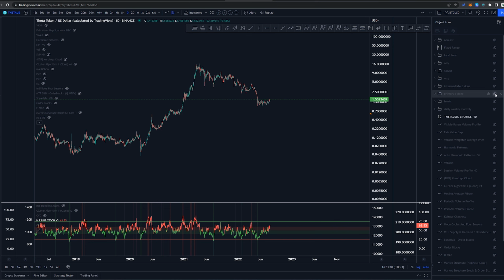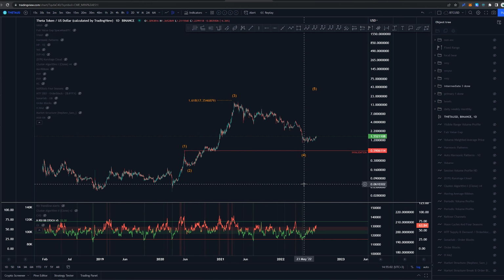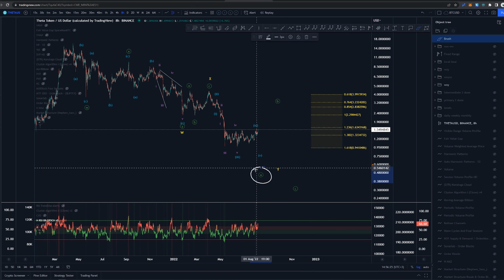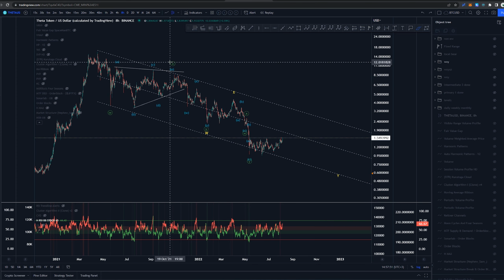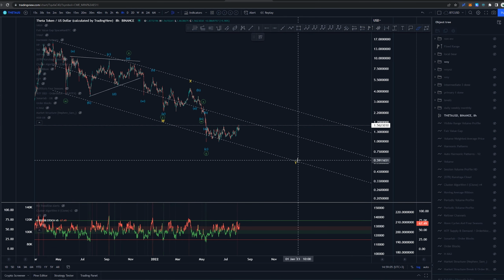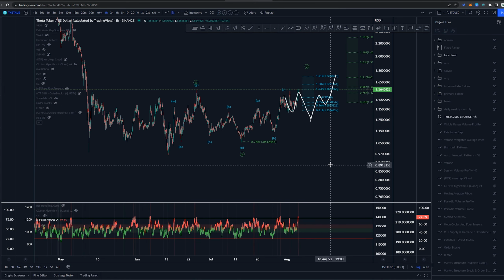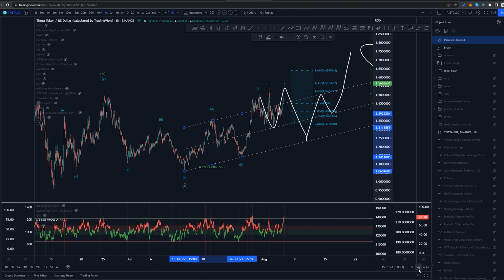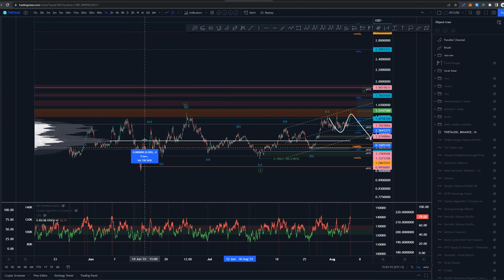THETA TOKEN ($THETA) - Technical analysis with Elliott Wave Theory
What might happen to $THETA price? We'll delve into wave analysis with Elliott Wave Theory and take a look at major Support and Resistance areas. Educational videos of Elliott wave on playlist "Elliott Wave Theory Basics".

00:00 Intro
00:15 Elliott Waves - High timeframe
02:26 Elliott Waves - Medium timeframe
06:31 Elliott Waves - Low timeframe
10:15 Outro